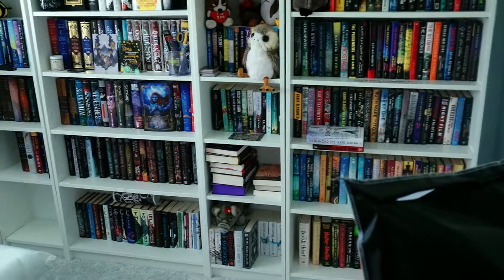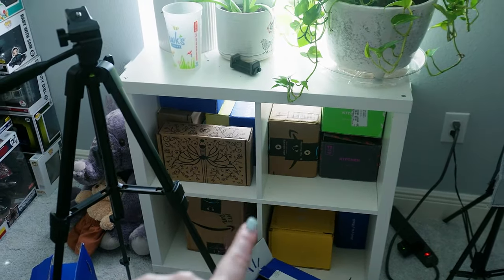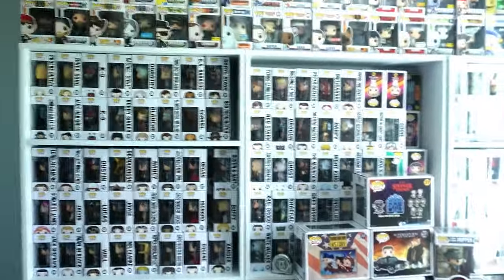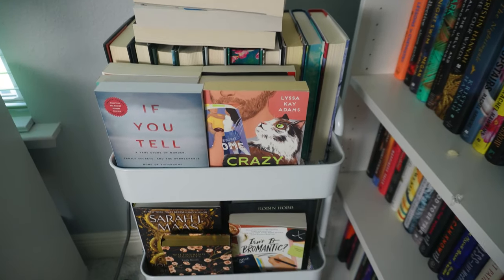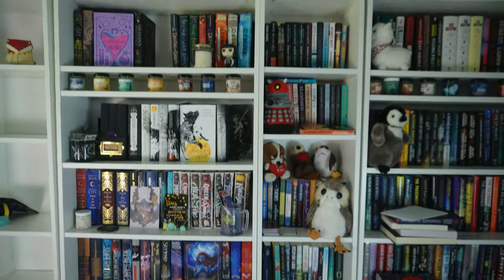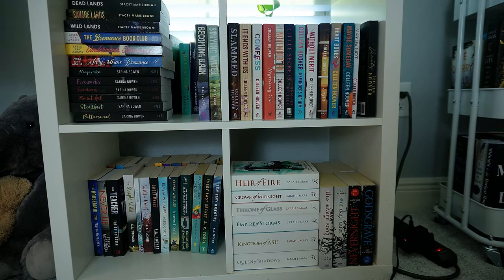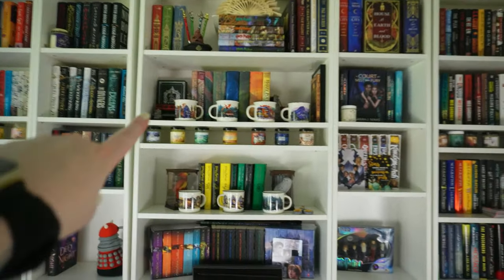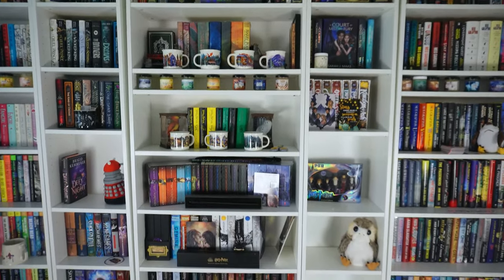Building my TBR Cart + Some Shelf Reorganization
Hi Bookish Besties!
I decided to take y'all along as I tried to create room on my bookshelves for all of the Harry Potter books and trinkets I brought home from my office.

0:00 - Intro
2:13 - Overview of Library
3:42 - Building TBR Cart
4:45 - Putting books on Cart
5:24 - Moving and organizing paperbacks
6:54 - Shelf Reorganization
9:14 - Final Results
10:21 - Conclusion

🦩People, Videos, and Things Mentioned🦩:

🌻Books Mentioned🌻:
** Above links are Amazon affiliate links, I receive a small commission on every purchase with no extra cost to you.There is no pressure whatsoever to purchase through these links, I will just be very appreciative if you do.

🎶Music🎶:
End Credits: Music from Uppbeat (free for Creators!)